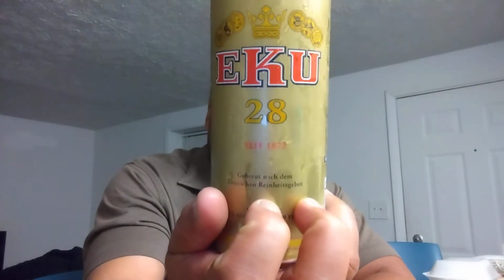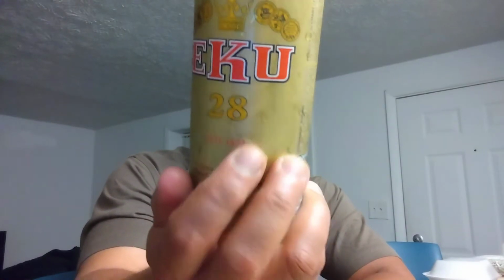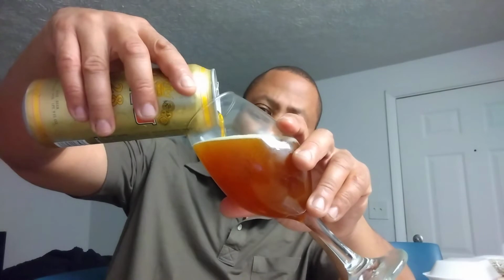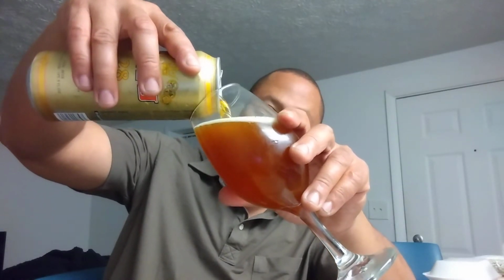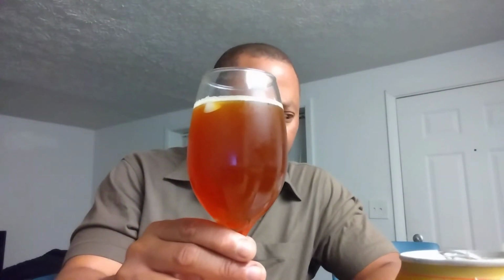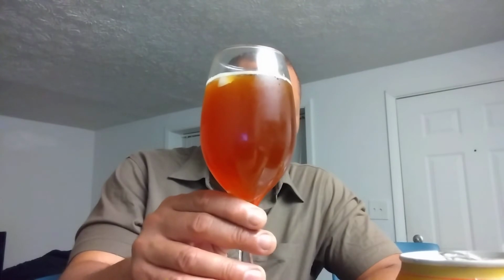EKU 28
A Dopplebock (some say a Extra Strong Lager or Malt Liquor) style. 11% ABV.

A bottom fermented Dopplebock from Franconia, unfiltered with a slight, natural cloudiness. Brewed from 100% light malt, yet Amber in color with a full bodied malt aroma. A real specialty among strong beers.

Brewed by Kulmbacher Brauerei AG. Kulmbach, Germany.